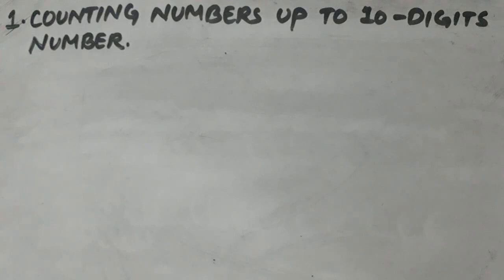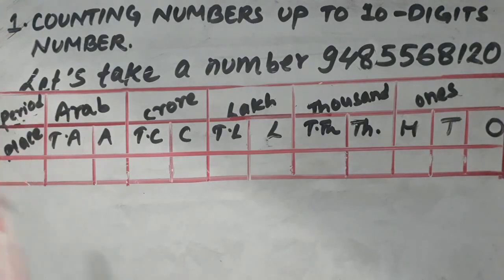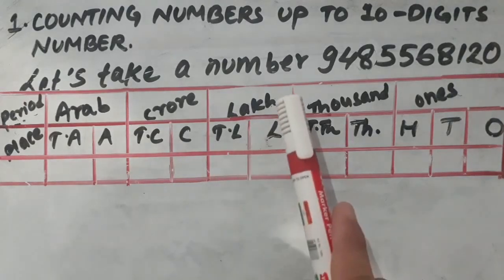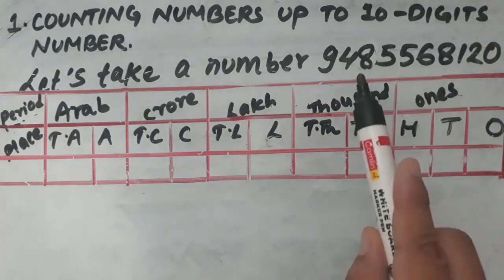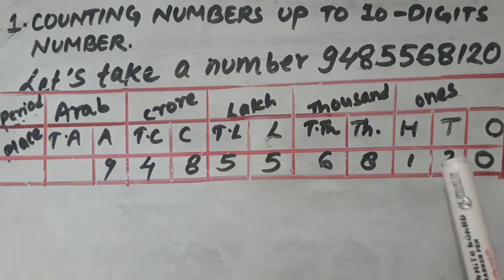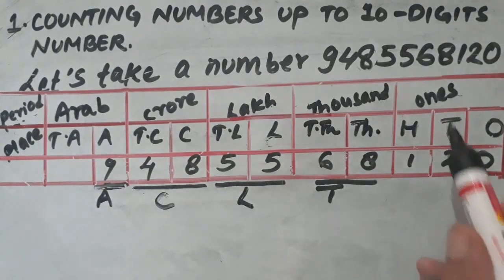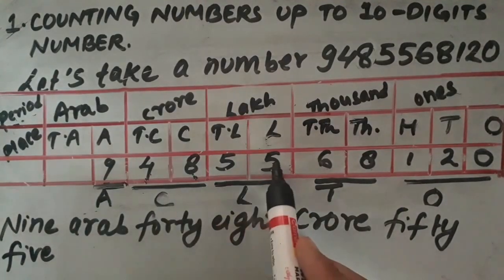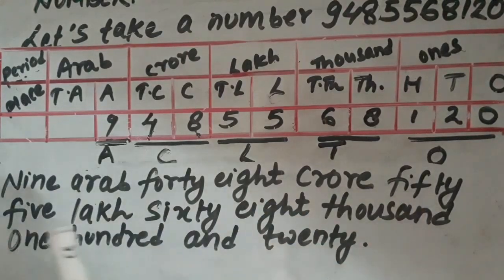Math Class5 Day22